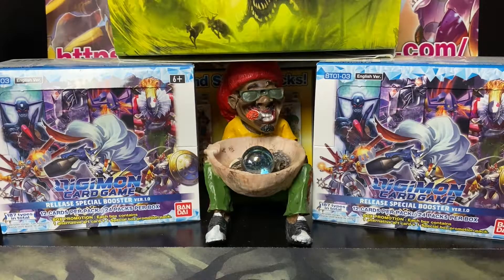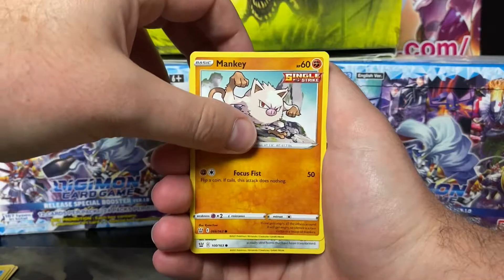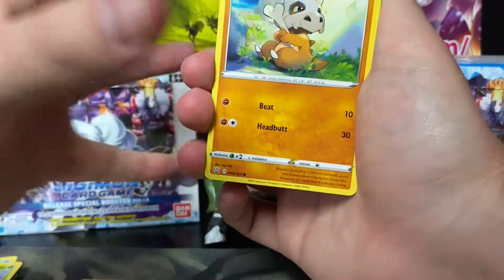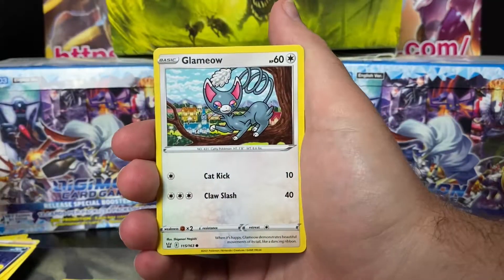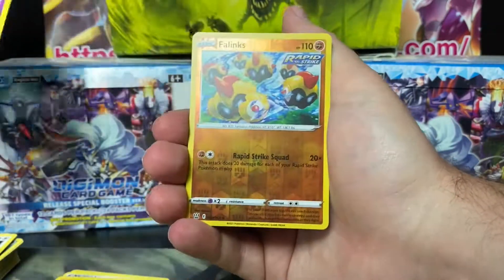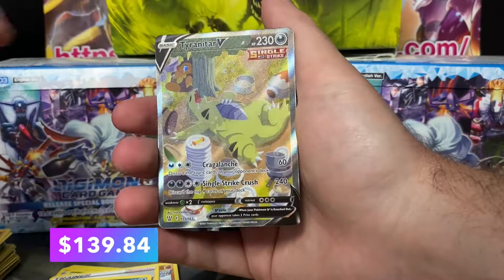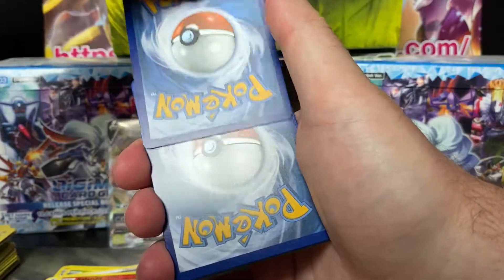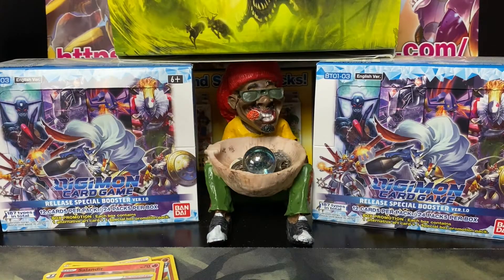Pokemon Battle Styles Booster Box Opening *Part 3*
Part three and sheeeeeshhh what a pull!

IF you are not part of the UGLY CREW what are you waiting for?